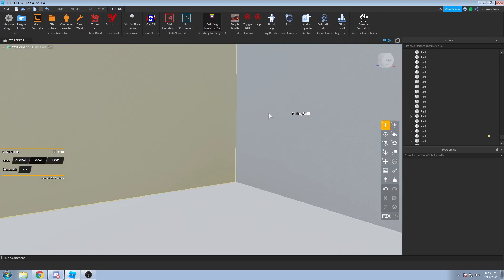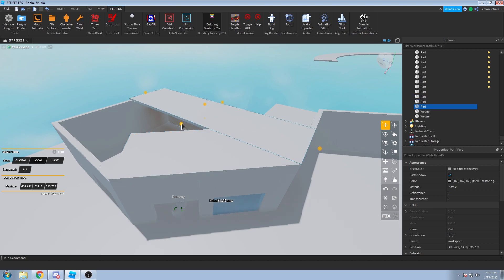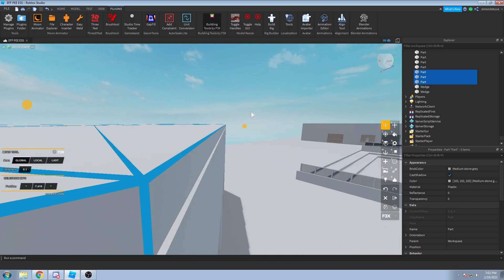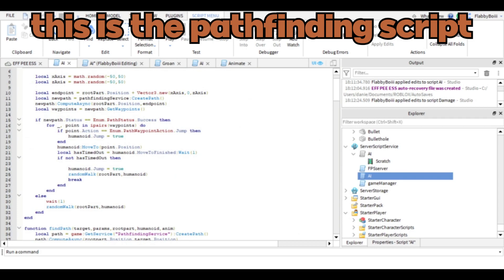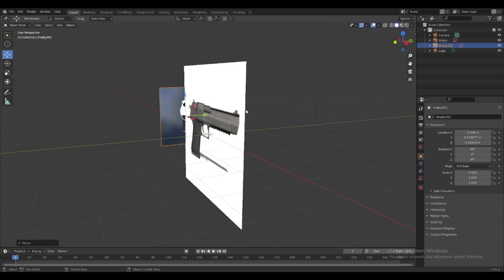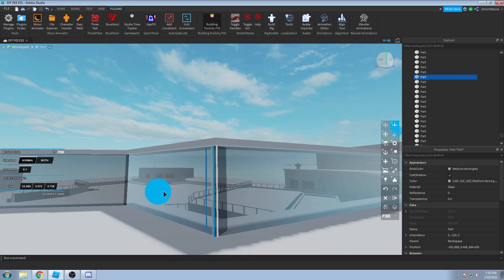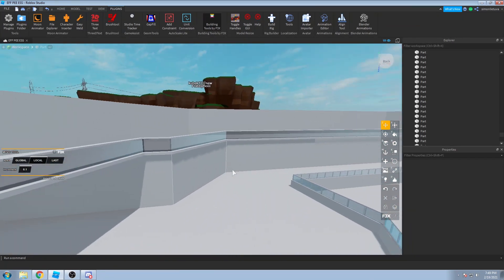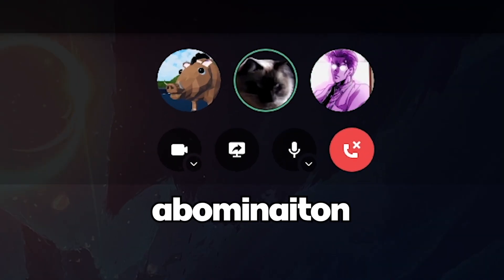Making The Second Map For Our Game | Roblox Devlog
Today we're making the second map, and also some progress on the AI pathfinding ;)